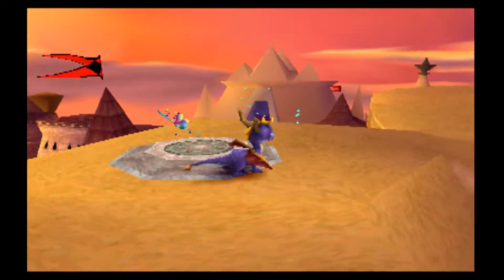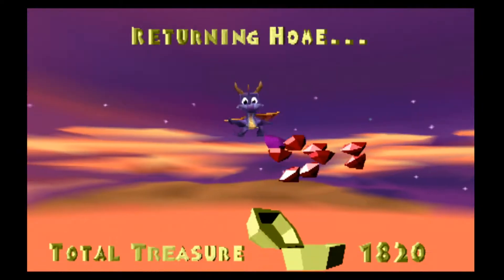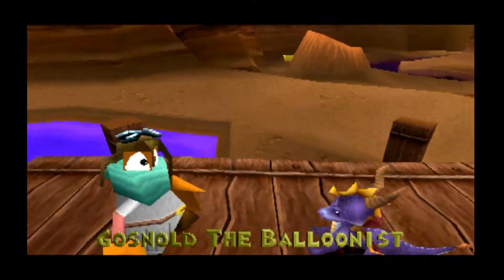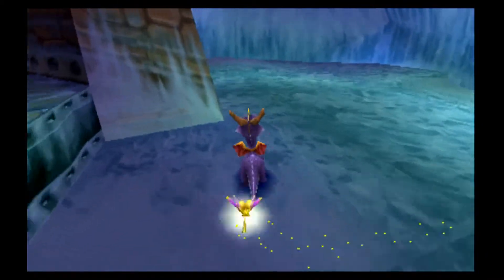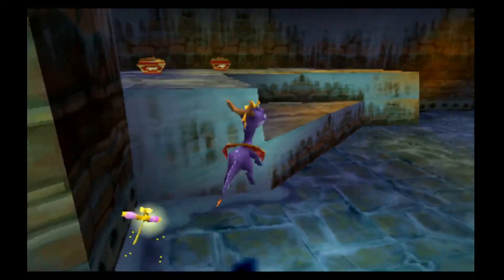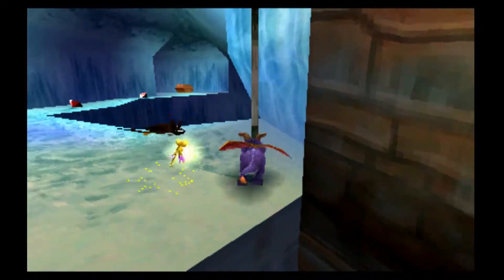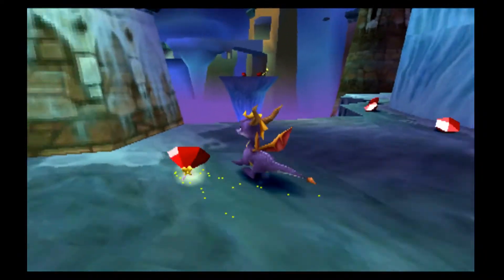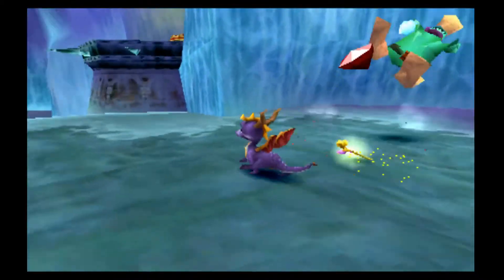Let's Play Spyro the Dragon- Episode 007- Ice and Easy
We find ourselves in a cool ice level, which we finish coolly and quickly.